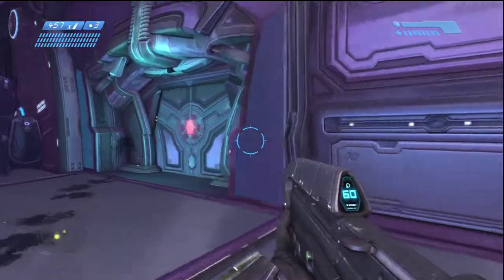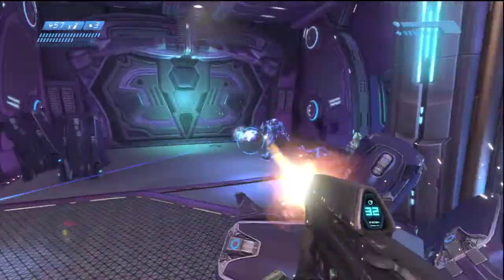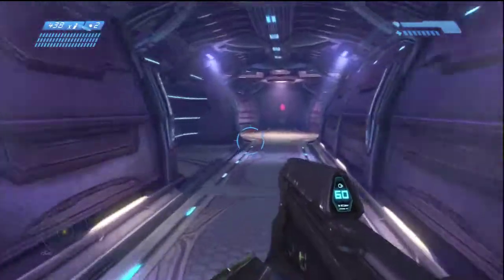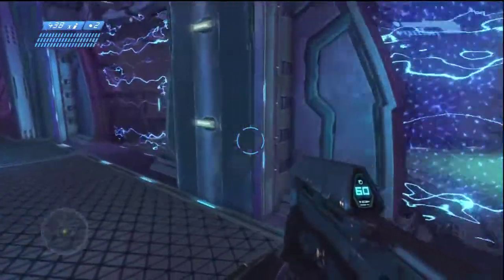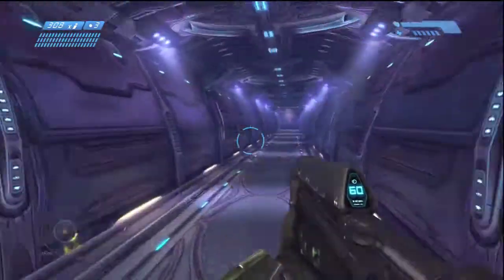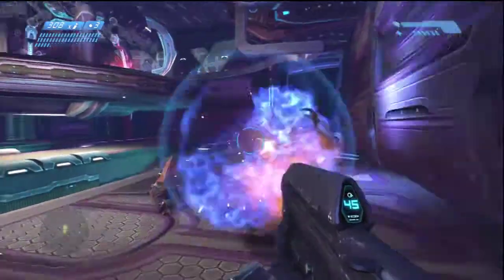Halo: Combat Evolved - Episode 5: Everybody Likes Marines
We finish up Truth and Reconciliation and rescue Captain Keyes. Also, some plot holes.